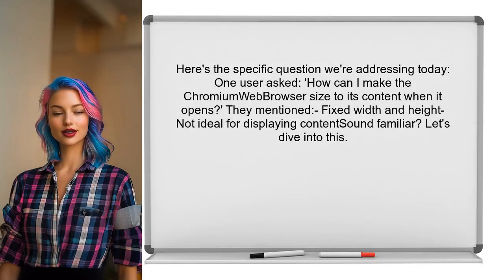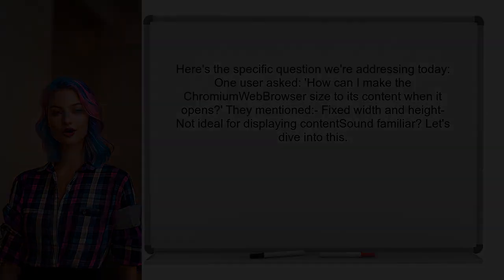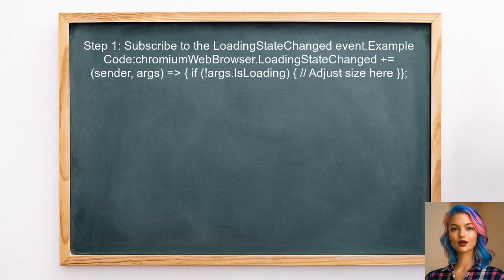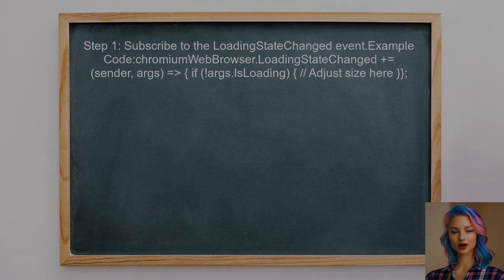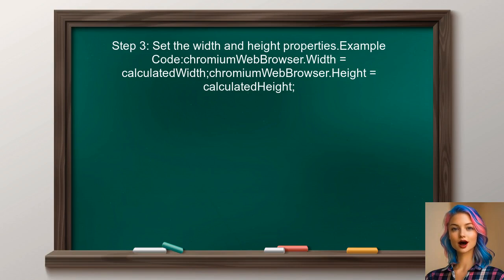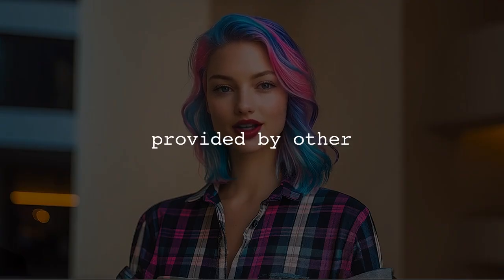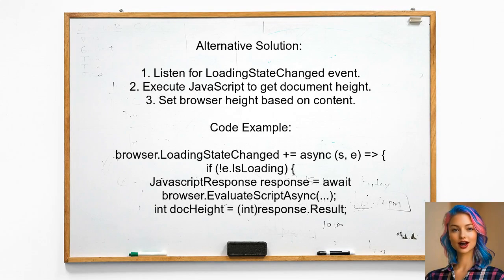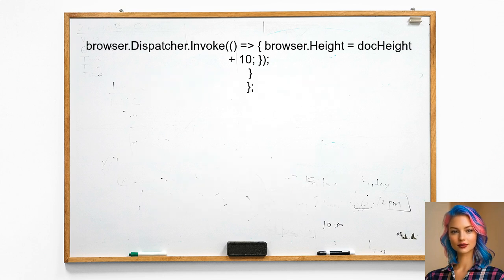Adjusting CefSharp ChromiumWebBrowser Size to Fit Page Content Dynamically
In this video, we explore how to dynamically adjust the size of the CefSharp ChromiumWebBrowser to fit the content of a web page. Whether you're developing a desktop application or enhancing user experience, ensuring that your browser control adapts seamlessly to varying content sizes is crucial. Join us as we walk through the techniques and code snippets that will help you achieve a responsive and visually appealing integration.

Today's Topic: Adjusting CefSharp ChromiumWebBrowser Size to Fit Page Content Dynamically

Related to: cefsharp, chromiumwebbrowser, adjustsize, fitpagecontent, dynamicresizing, cefsharptutorial, webbrowsercontrol, #.netapplication, wpf, winforms, uidesign, responsivelayout, programming, softwaredevelopment, c#,